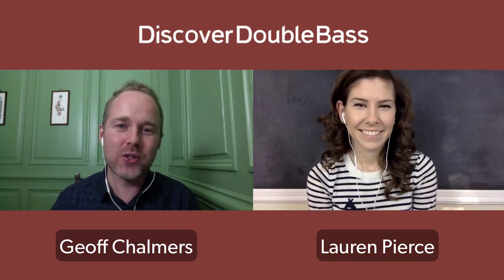German vs French Double Bass Bow for Beginners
- All our lessons & courses in one place + free double bass player resources!

In this video, we answer a question on what is more suitable for a beginner double bassist, a French or German pattern bow. This is a great question, especially if you are starting out and haven't had the chance to compare them.